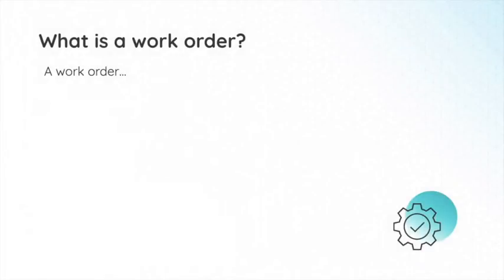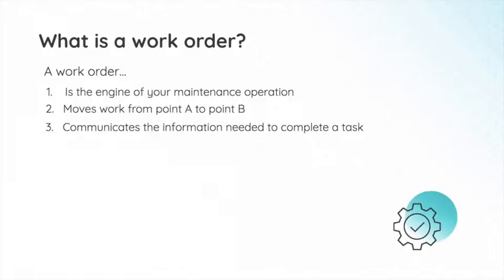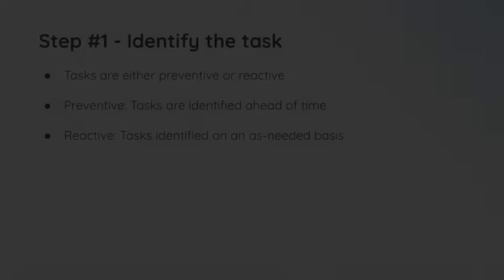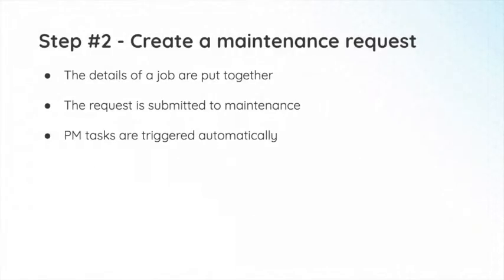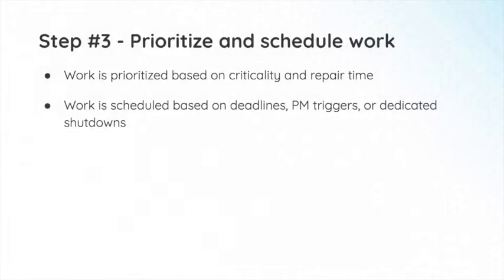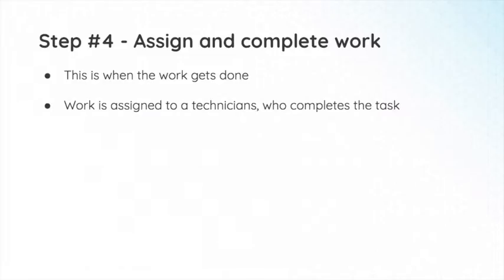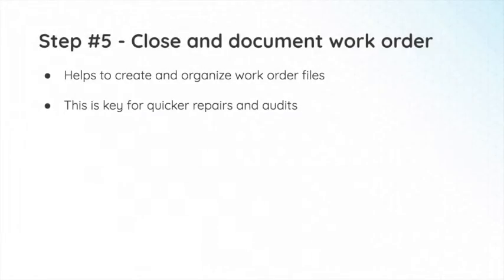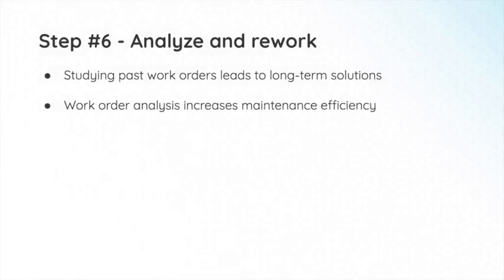Six steps to the perfect maintenance work order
Learn how to build perfect work orders that drive maintenance efficiency, cut costs, and reduce downtime.